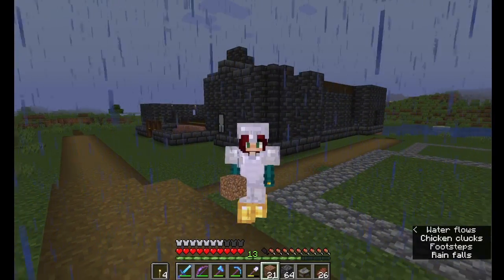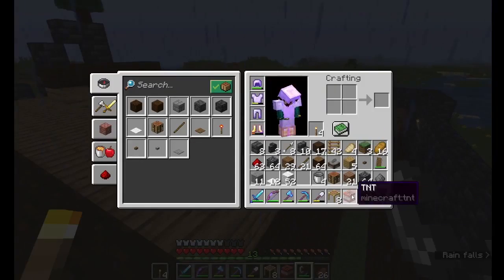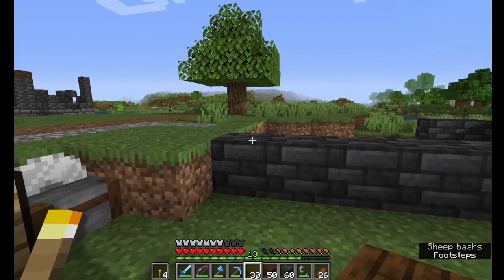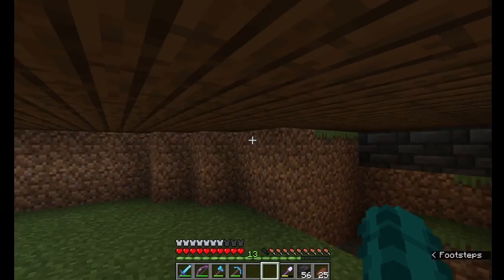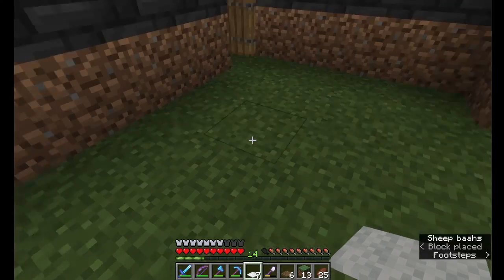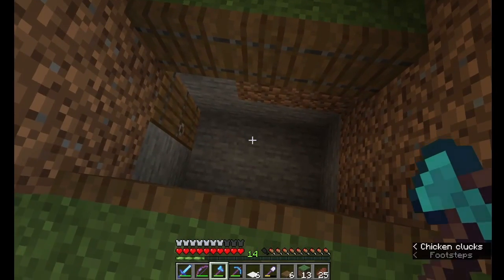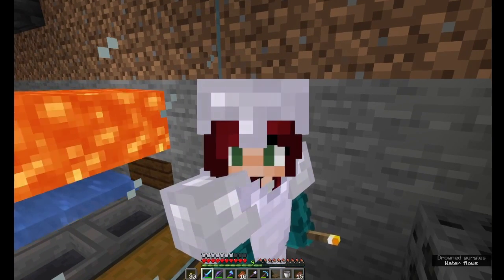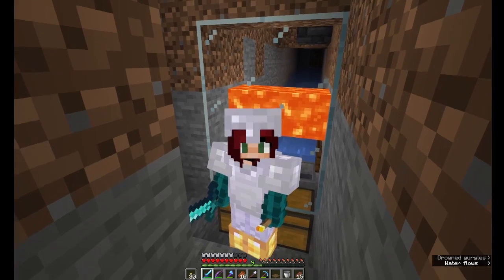Gimme gunpowder! (Minecraft '22 ep 16)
Wherein we do a little bit of demolition, then put our cats to work.